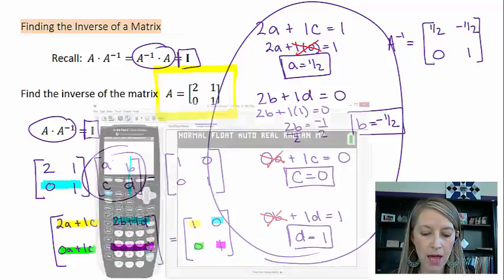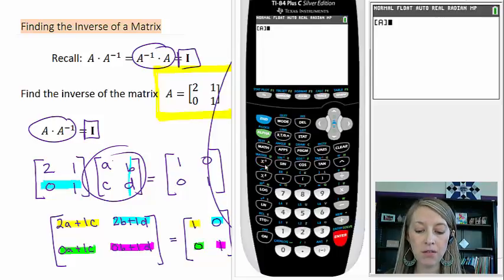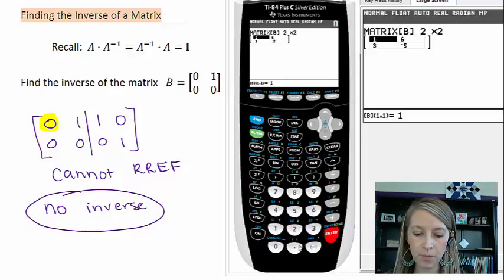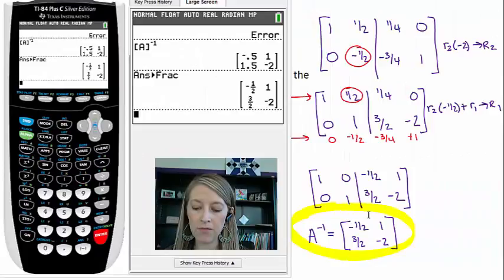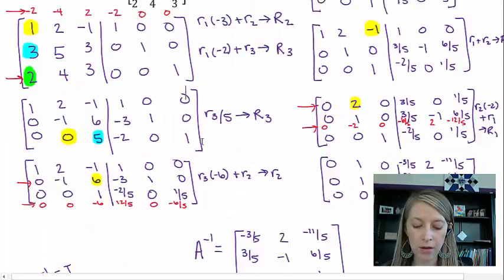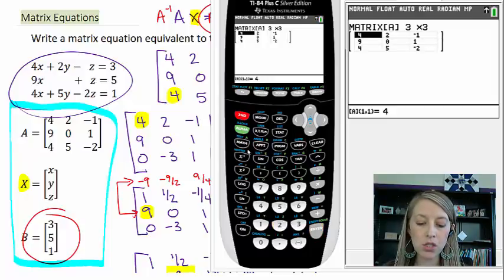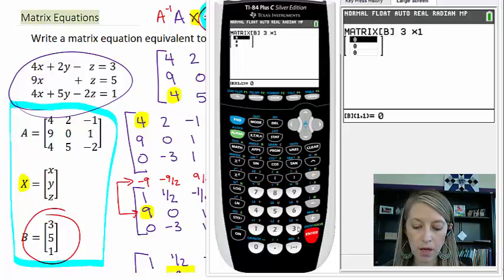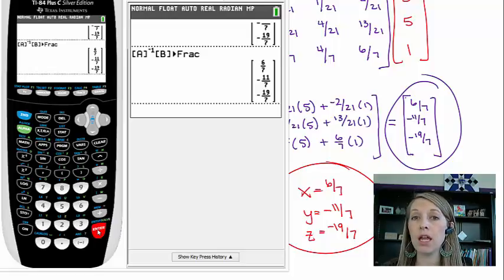5.4.5 Checking the Inverse of a Matrix using the TI-84 Graphing Calculator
Checking the Inverse of a Matrix using the TI-84 Graphing Calculator